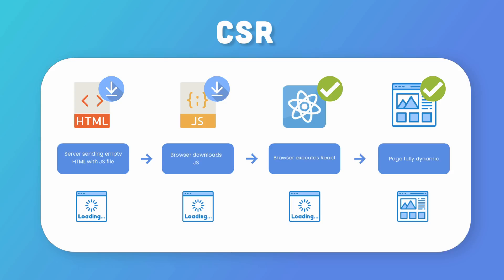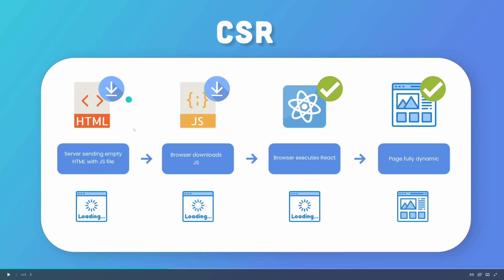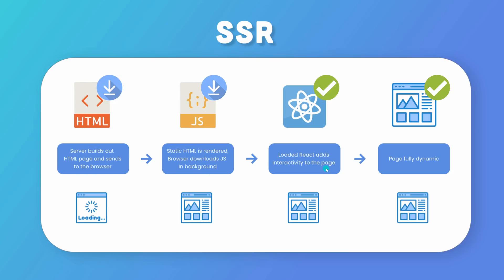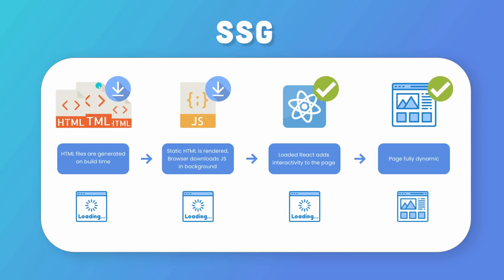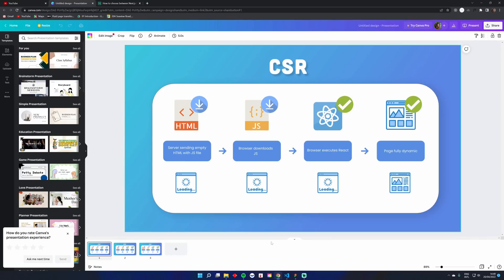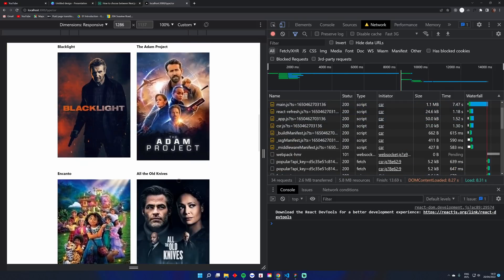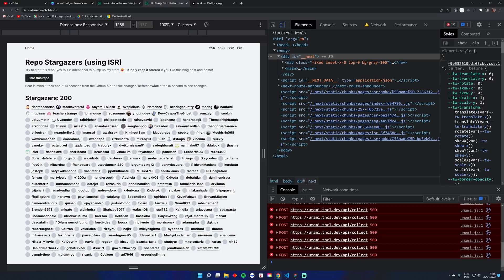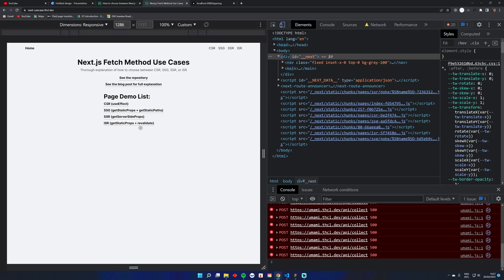Why I don't use Create React App